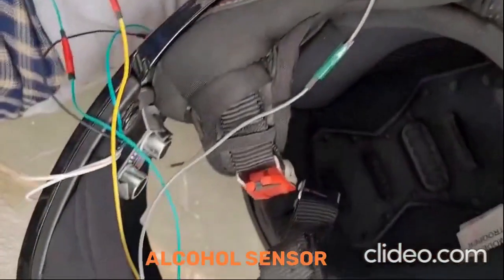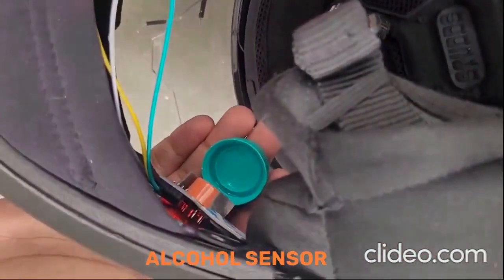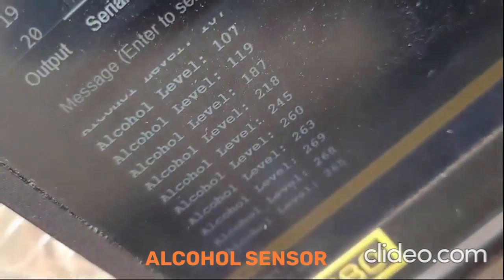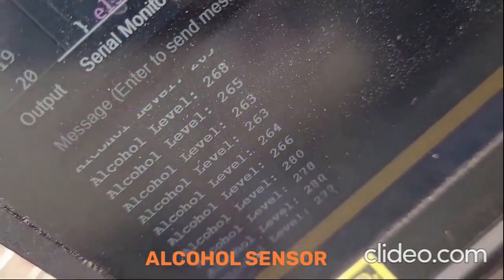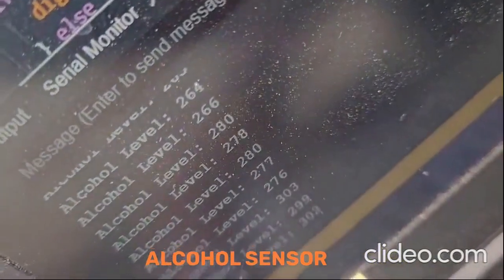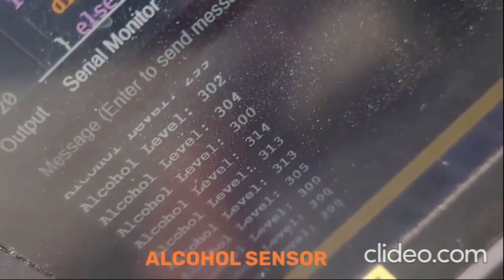EL Project SmartHelm